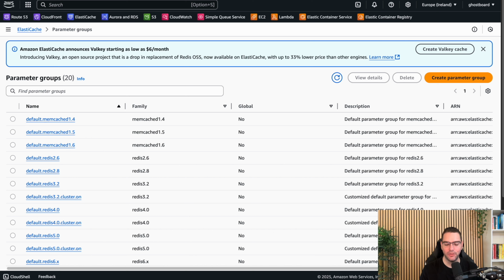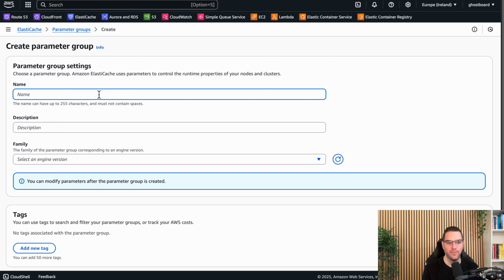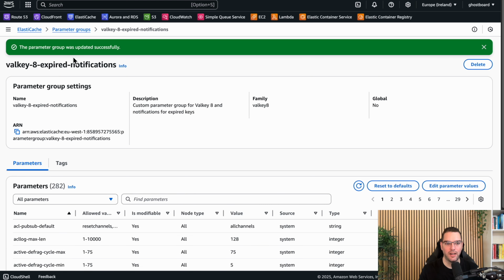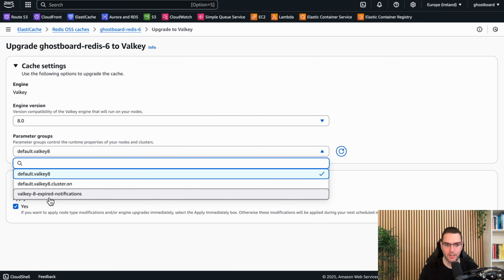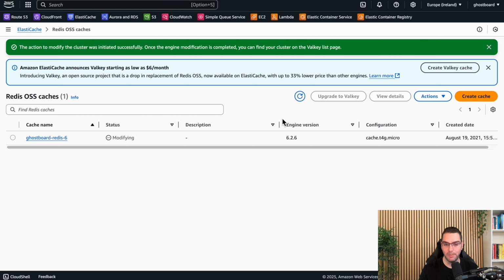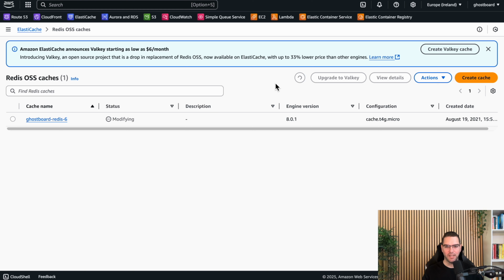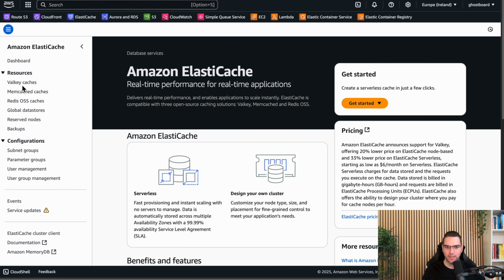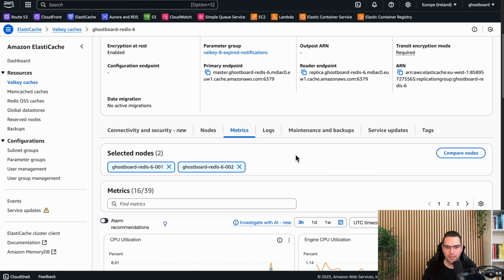🔥 How I Migrated a Production Redis to Valkey on AWS ElastiCache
Watch my live migration of a Multi-AZ Redis instance to Valkey on AWS Elasticache – no downtime, no BS. Learn the pitfalls, real-time strategies, and why Valkey might be the next big thing. Don’t miss this!

00:00 Intro
00:10 Creating a custom parameter group
01:20 Editing the new custom parameter group
01:41 Live Migration from Redis to Valkey on AWS ElastiCache